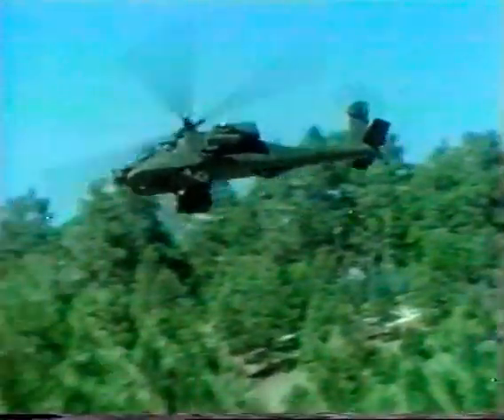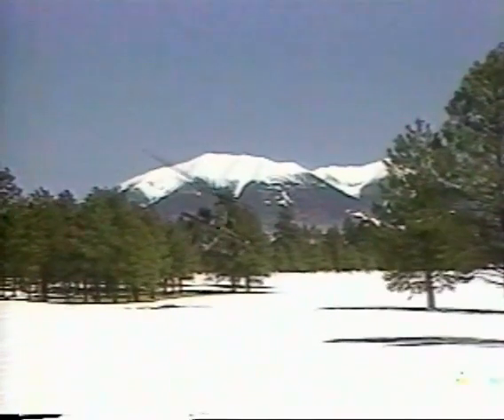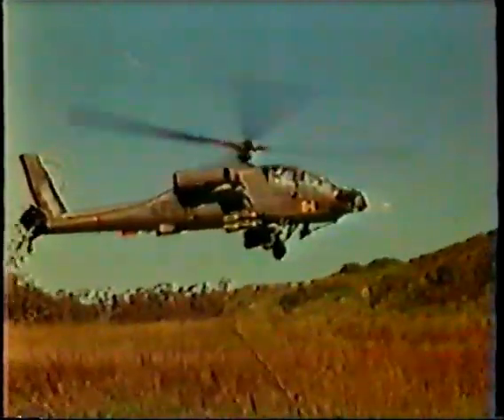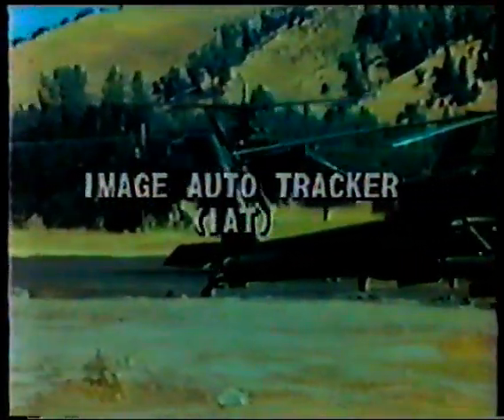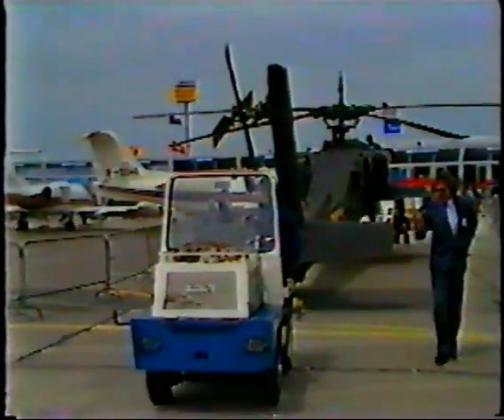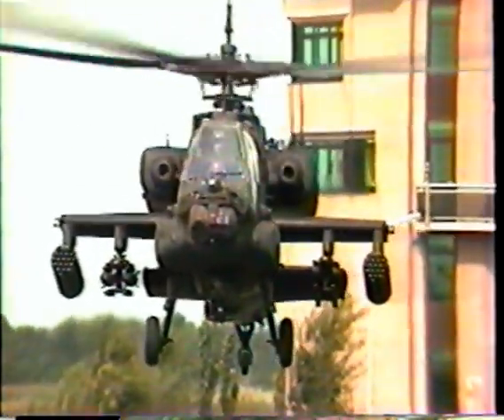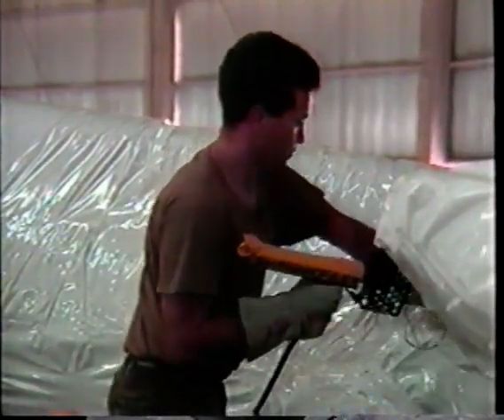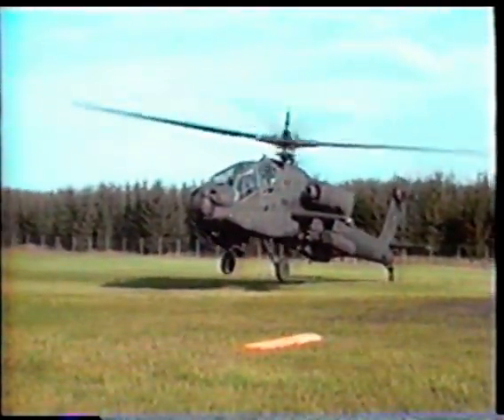Helicopter Boeing Ah 64